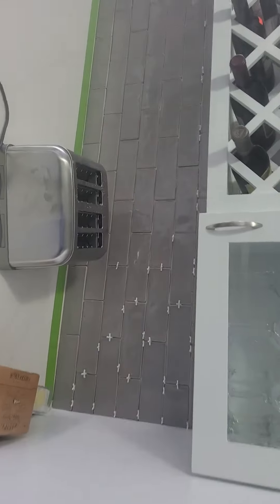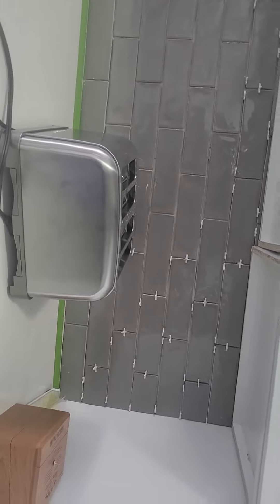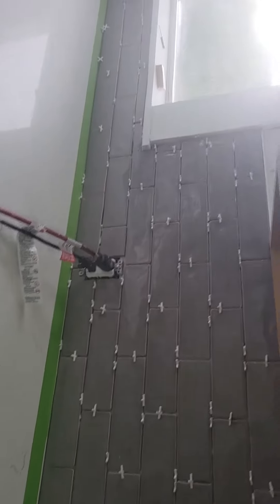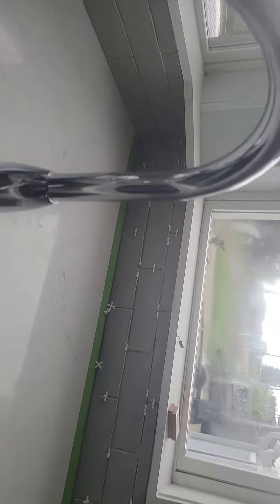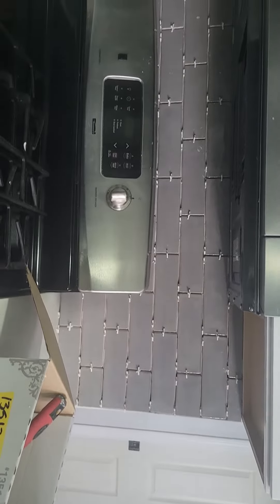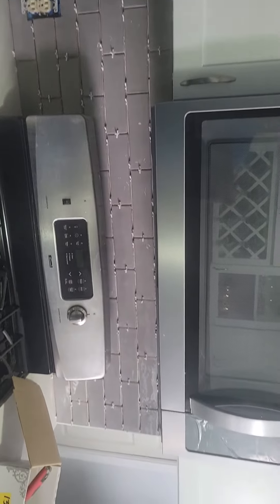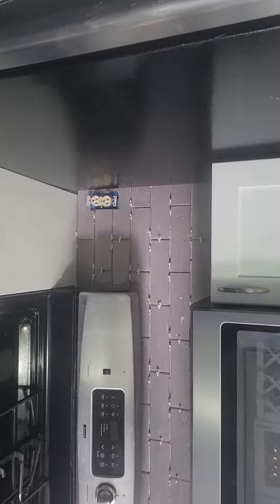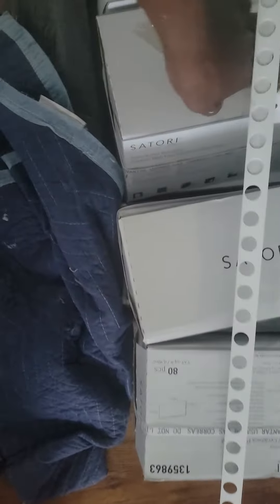Back splash day 2